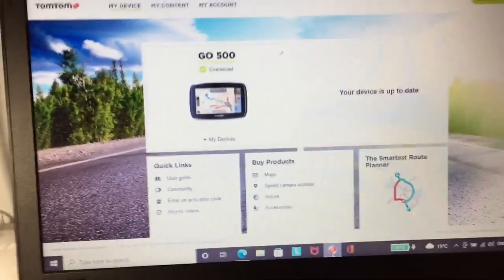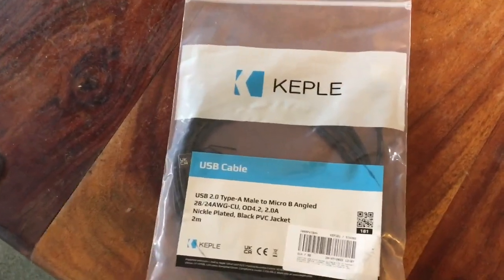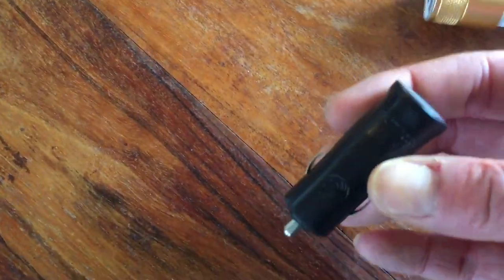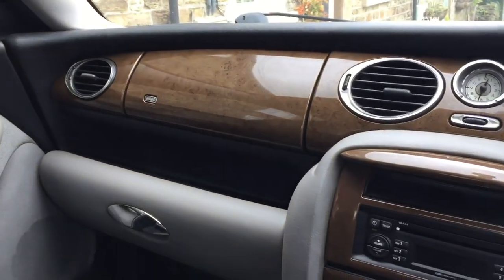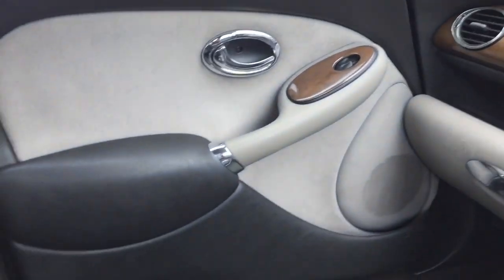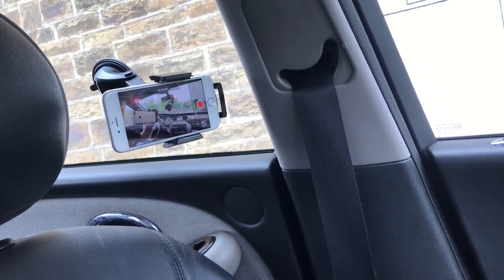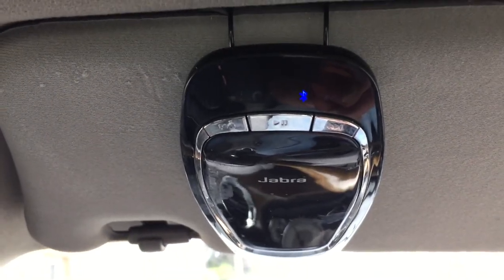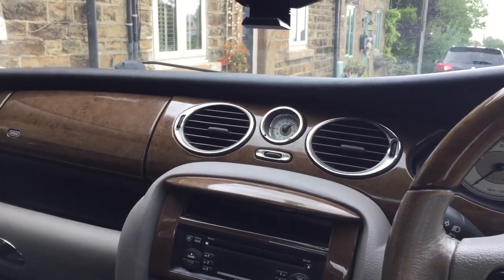Preparing my 2004 Rover 75 CDTi Connoisseur S.E. for use as a company commuter…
In which I prepare my Rover 75 to be the company commuter for Monday’s commute to PNHQ. Featuring some bedroom action and introducing my little poking device.

I’ll never ask you to support me personally, this channel is my hobby and I do it for my pleasure, and hopefully others’ too. Neither will I ever try to sell you merchandise. However, if you would consider supporting me in the work that I do to support others by making a donation to the charity network I run, I would be deeply grateful. You can donate in complete safety via a secure online PayPal portal by following the link below, where you will also find full details on the U.K. Singles Network and Singles Charity. Thank you so much…🙏

I would however definitely ask you to follow the Facebook page, which you’ll find

And also to join our Facebook community to interact with other like minded souls, and plan exciting get togethers with jelly, trifle and party games.

And I suppose we can’t forget Instagram can we?

🔶 The Current £500 Cheap Car Challenge Fleet 🔶

▪️ The Honourable Shison
2002 Rover 25 1.6 iXL Stepspeed CVT Automatic
Starlight Silver Metallic
Black Leather
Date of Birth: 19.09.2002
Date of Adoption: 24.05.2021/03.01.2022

▪️ The Honourable H.J. Rover
2005 Rover 45 1.4 Club S.E.
Starlight Silver Metallic
All-Ash with Black Oak
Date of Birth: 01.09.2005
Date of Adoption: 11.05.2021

▪️ Sir Arnold Robinson
2004 Rover 75 CDTi Connoisseur S.E. 131 PS Automatic
Starlight Silver Metallic
Piped Black Leather with Light Oak
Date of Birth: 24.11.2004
Date of Adoption: 13.01.21

▪️ Ms Henrietta Pye
Rover 75 Tourer CDTi Connoisseur Automatic
Starlight Silver Metallic
Piped Black Leather with Burr Walnut
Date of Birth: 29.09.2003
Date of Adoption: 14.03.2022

▪️ The Honourable Stigbürt Von Thündercock
MG ZT 190+
Starlight Silver Metallic
Black with Blue
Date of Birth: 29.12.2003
Date of Adoption: 22.02.22

🔶 ABOUT ME 🔶
I am an ex-motor dealer and motoring journalist. For many years I ran a classic and sports car showrooms and auction house, selling modern, classic, vintage and veteran vehicle of every type imaginable. You name it, I have probably driven and written about it.

My lifelong passion for motor cars has never waned, so even after leaving the trade and a few years later finding myself divorced, rather poor, and living a quiet life in an old cottage in the beautiful Peak District the desire to play with multiple cars remained, although the budget to do so was minimal. Hence the £500 concept came into being, born entirely of financial constraint!

I’m not entirely sure what I’ve set out to do, but the aim seems to have become to buy hopefully interesting sub-£500 cars when funds allow, and with zero mechanical skill or inclination and virtually no budget keep them on the road. Taxed, insured, MOT’d, and most of all, enjoyed.

The channel also seems to be evolving into something of a personal vlog, as I believe they’re termed by the youth. I very much enjoy sharing other passions and aspects of my life, so I do hope you’ll forgive and perhaps even enjoy some of my exploits in the kitchen, wine-fuelled musings and rants, quiet times home at Windy Bum, road trips and adventures.